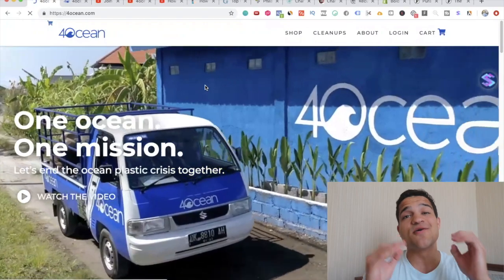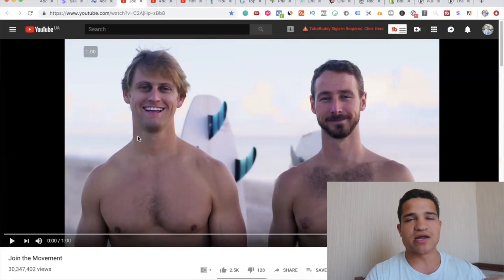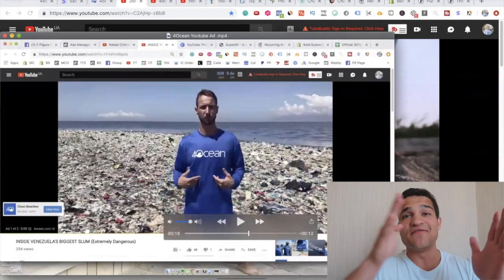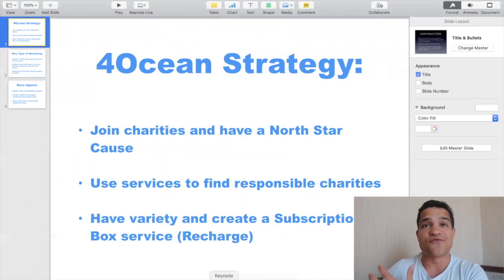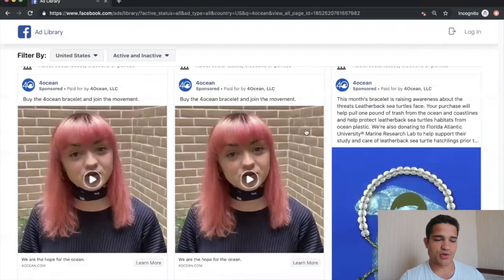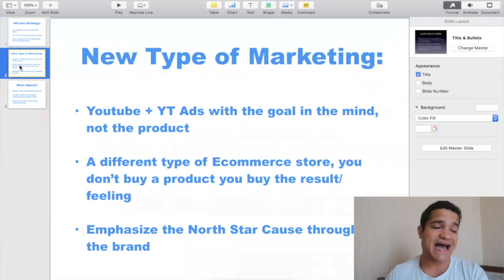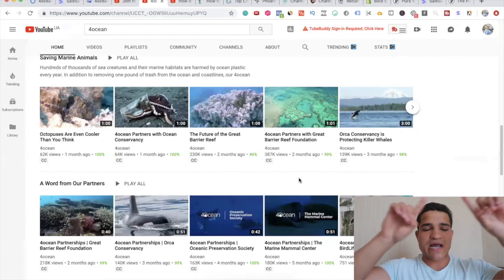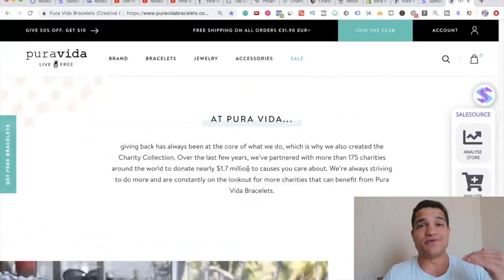How 4Ocean Makes $3,529,562 Per Month In Less Than 2 Years On Shopify (Shopify Dropshipping 2019)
How 4Ocean Makes $3,529,562 Per Month On Shopify 🔥

⭐Links to the Brands/Links Mentioned ⭐